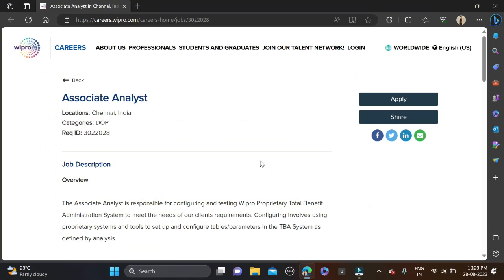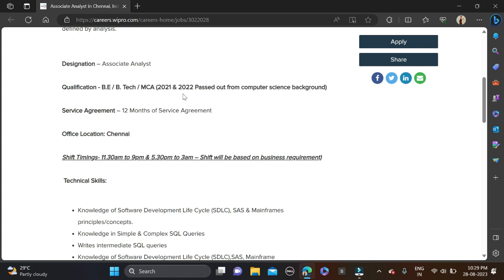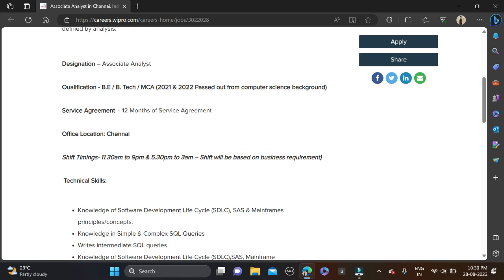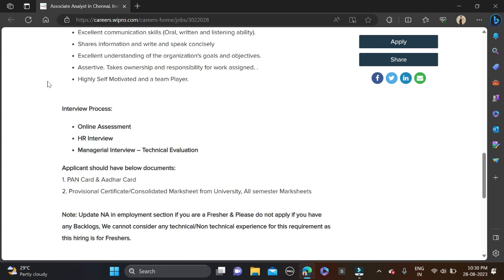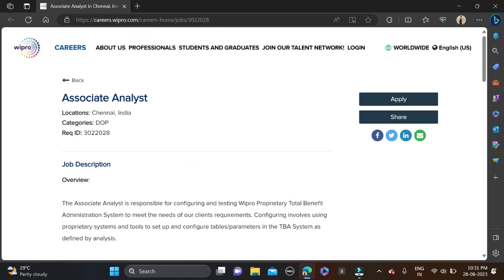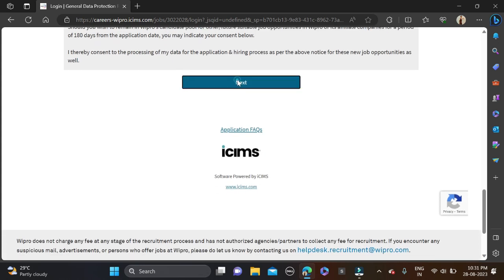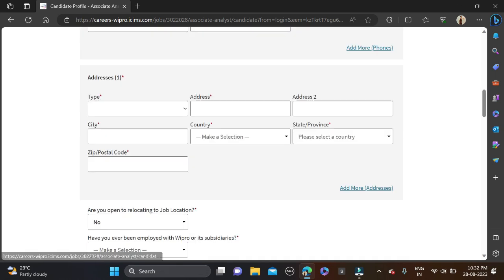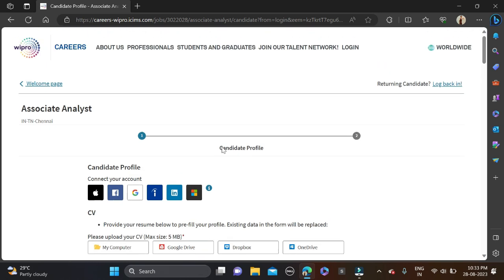Wipro Off Campus Drive For 2022 & 2021 Batch | IT Company Jobs | Salary: 4LPA+